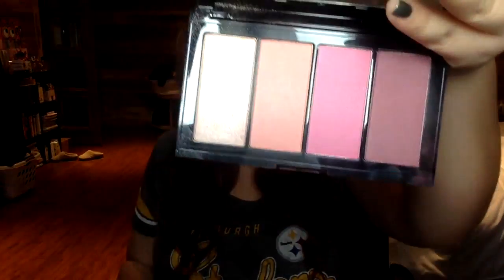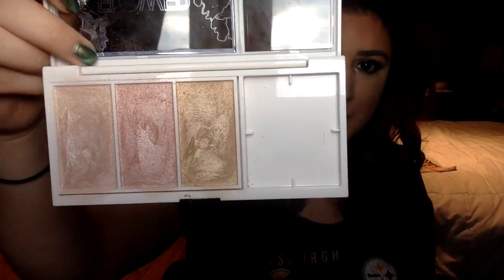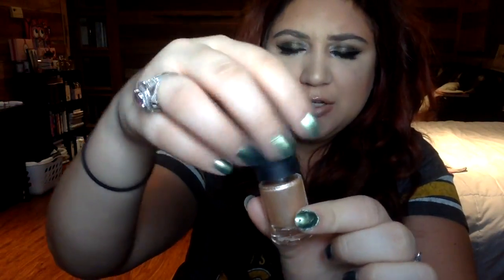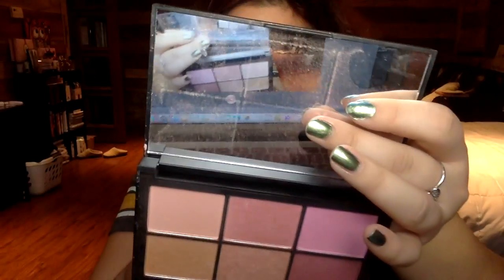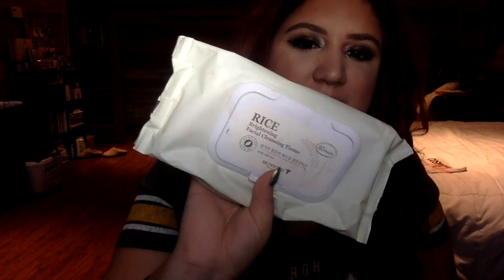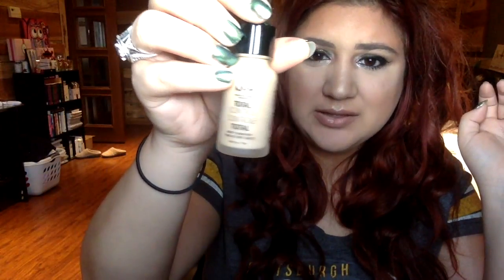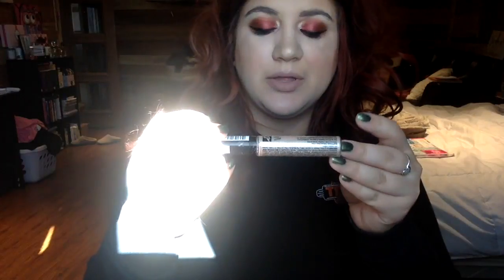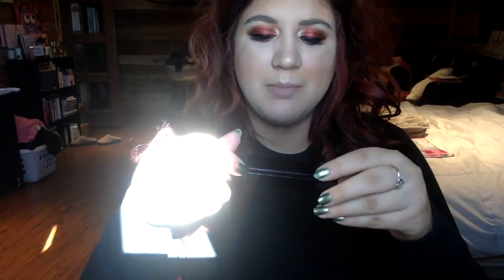JANUARY FAVORITES AND UNFAVORITES | Sam Jackowski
JANUARY FAVORITES:

Wet N Wild foundation:
Stila glitter eyeshadow:
Coloured Raine Queen of Hearts palette:
NARS Unfiltered I palette:
Make Up For Ever Liquid:
Wet N Wild liquid lipstick:
Sephora Lip Cream:
UD glitter liner:
Rice wipes:
Artist Couture Illumnati highlight:
Covergirl Jewel Eyeshadow palette:
Maybelline Blush palette:
Flower beauty Highlight palette:

UNFAVORITES:
UD primer:
Fiona Stiles mascara:
NYX Drop Foundation:
Maybelline Liquid highlight:
NYX Liquid highlighter: